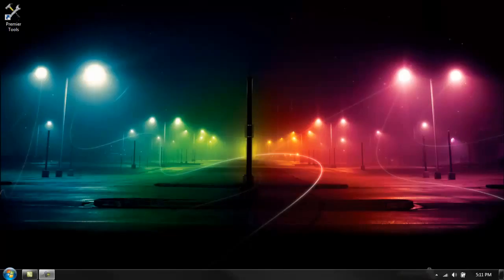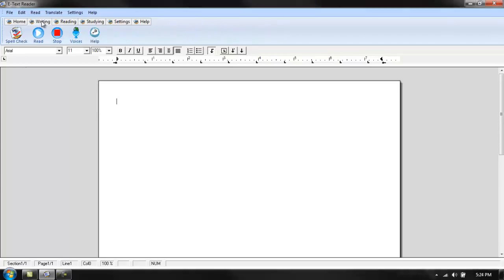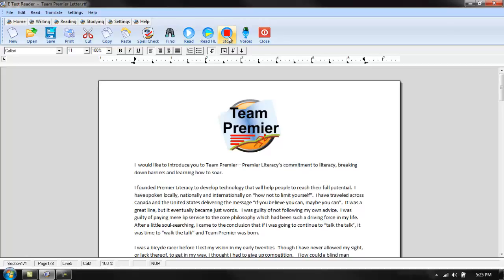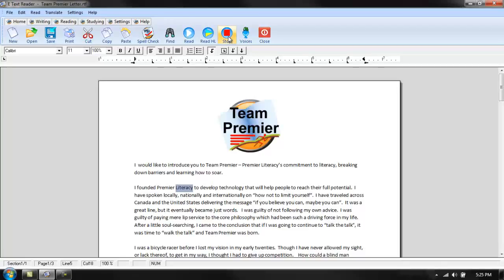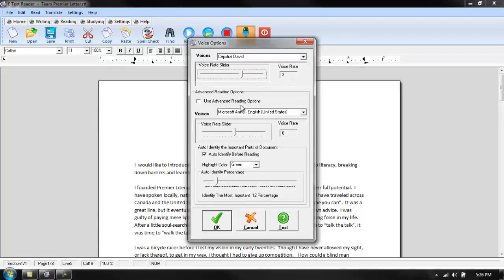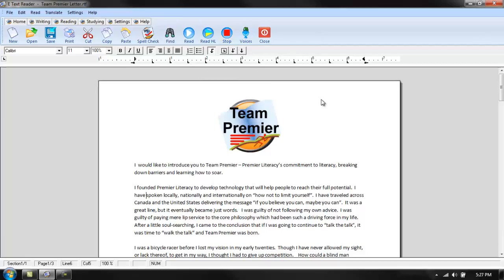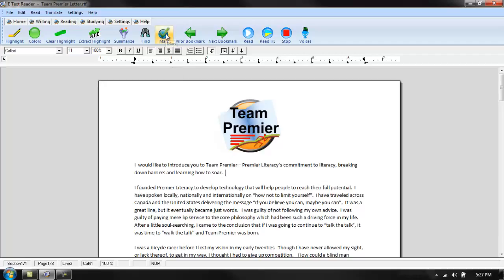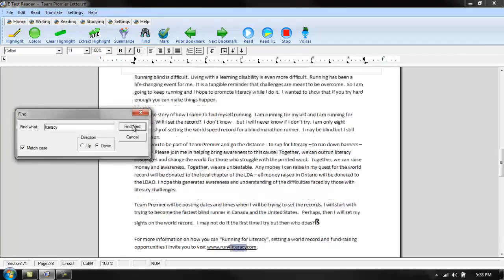E-Text Reader Introduction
Introduction to the Etext Reader.